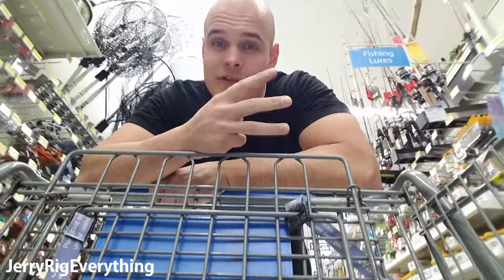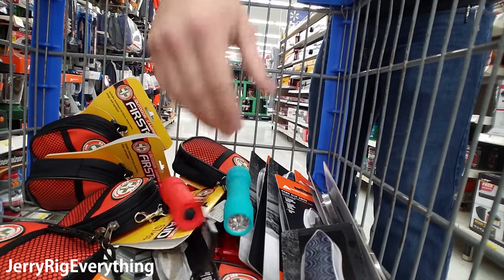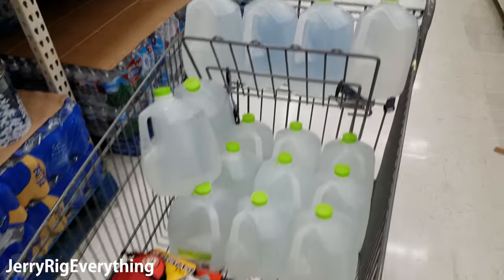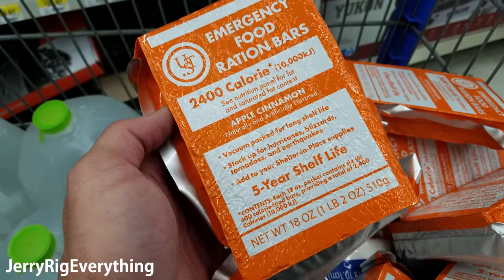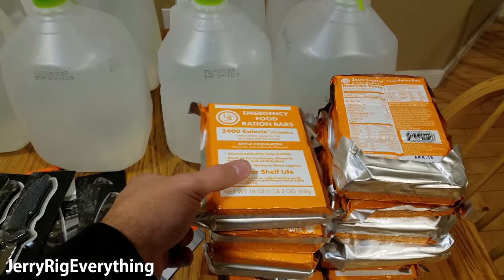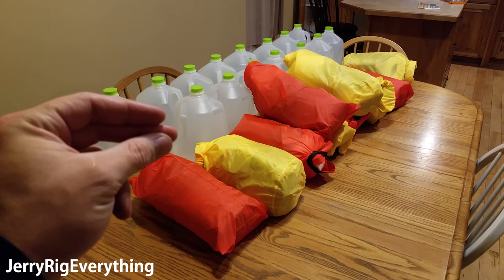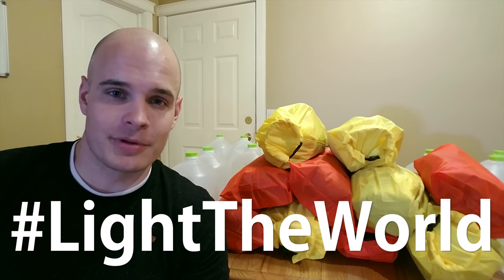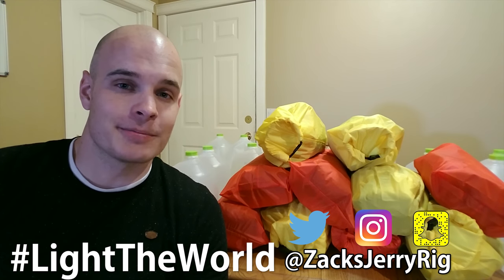How to make a 72 Hour Kit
Being prepared is INCREDIBLY IMPORTANT. Seriously. You never know when an emergency might happen, or when disaster will strike. Keeping a 72 hour kit (Sometimes called a Bug out Bag) in your home or apartment just might save your life someday. REMEMBER: YOU DO NOT NEED TO PAY A LOT OF MONEY FOR THIS!! Just gather things around your house and keep them in one little bag that you can grab easily when you need to. HERE is a list of things to pack:

FOOD - ~6000 calories for 3 days
Protein/Granola Bars (~1 box)
Trail Mix/Dried Fruit (~2 bags)
Crackers/Cereal (~1 box)
Canned Meat (~4-5 cans)
    -ex: Chili (find cans with pop open lids, or bring can opener)
Canned Juice
3600 calorie survival Emergency bar

WATER:
1-2 gallons per person.

​BEDDING & CLOTHING:
Rain Coat or Poncho
Blanket or Sleeping Bag
Emergency Heat Blanket
Cloth and Plastic Sheet

-Change of clothing (shirt/pants/jacket/socks)
-Under garments

EQUIPMENT:
Flashlight or Lamp (include batteries)
Candles, Waterproof Matches, or Lighter
Utensils and Dishes
Shovel or Axe
Notepad and Pen
50-foot Nylon Rope
Duct Tape

PERSONAL:
First Aid Kit
Sun Block, Insect Repellent
Pre-paid Phone Card ($ varies)
-legal/vaccination/insurance documents
-$50 of small bills or credit card
-Personal Toiletries
-Medicine
-Games for Small Children

TIPS:
-Place personal items in water-proof bag
-Place your light source at the top of you bag, for easy access
-Keep kit near an exit door
-Inspect 72-hour kit twice a year and replace perishable items

This entire video was filmed with a Galaxy S7 Edge.